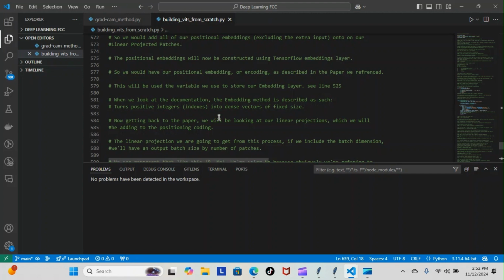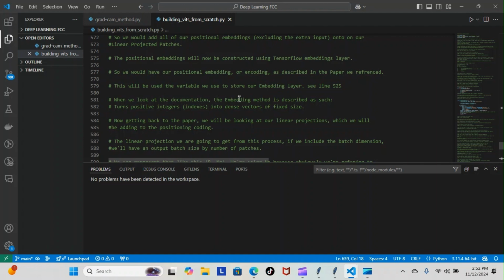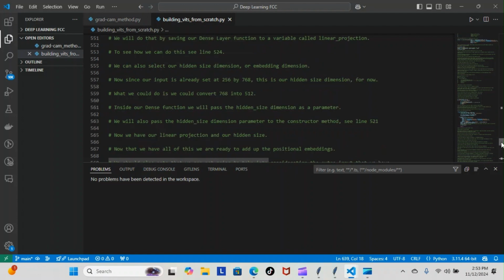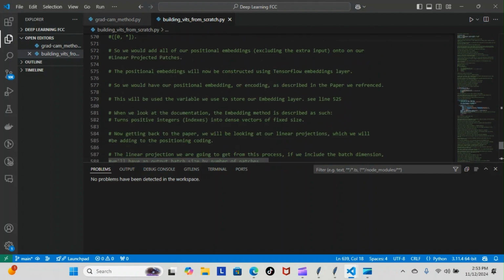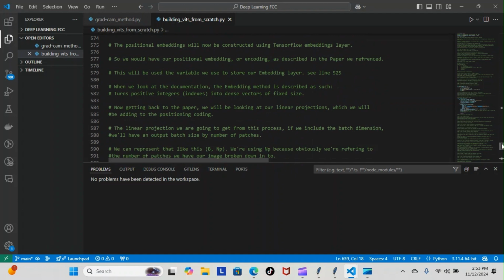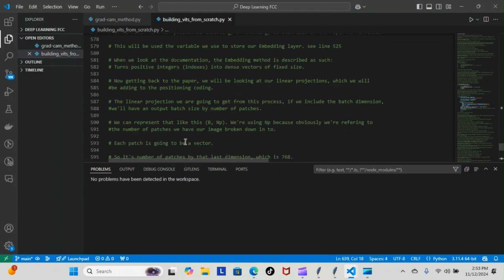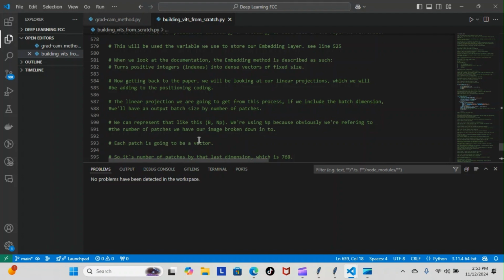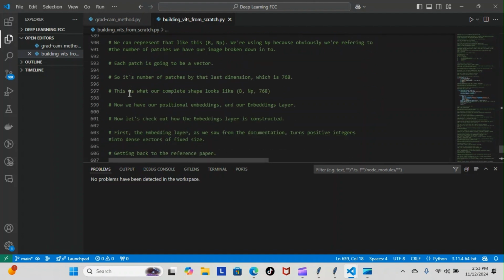Python Papi / Tensorflow Day 273 - Building Neural Networks - Part 254